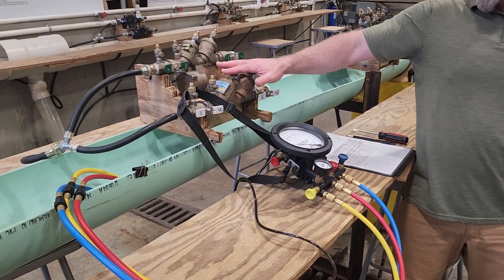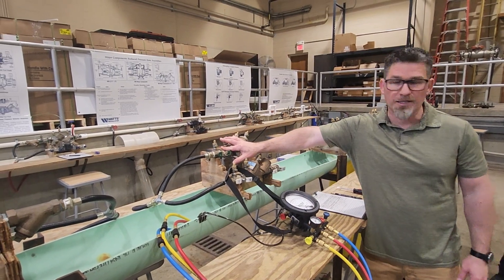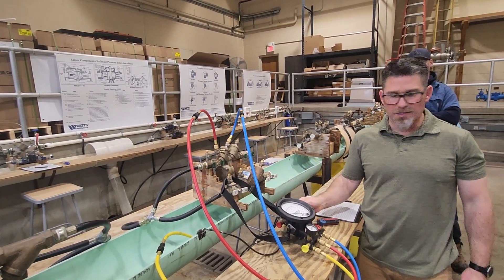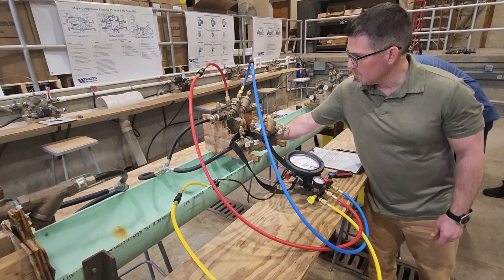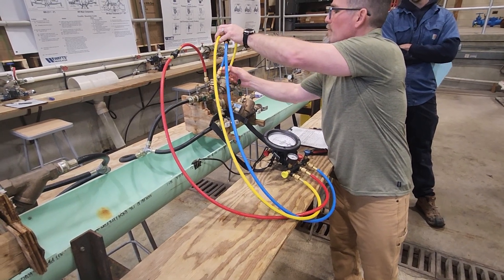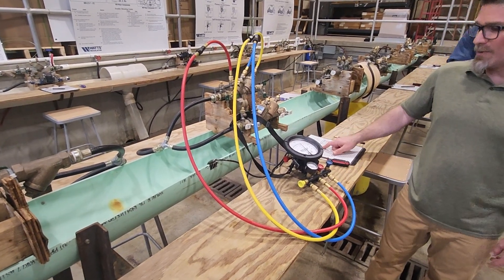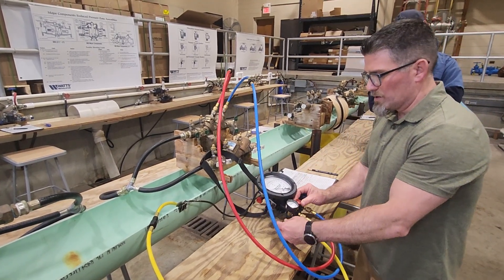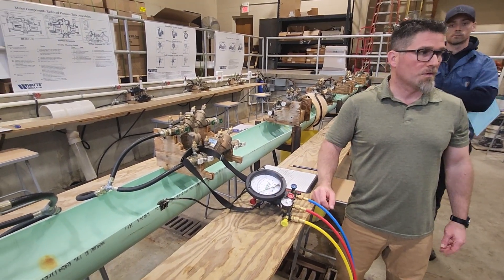Tennessee Backflow Testing RP 3/6/24 with Ben Rodriquez Fleming Training Center Tennessee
Tennessee Backflow Testing of RP TNEC Fleming Training Center Cross-Connection Control course 101 2022 Blanton Dr. Murfreesboro TN with instruction Ben Rodriquez How to test RP Backflow